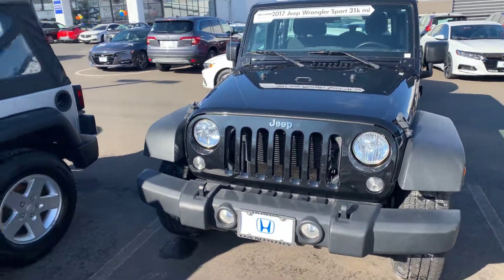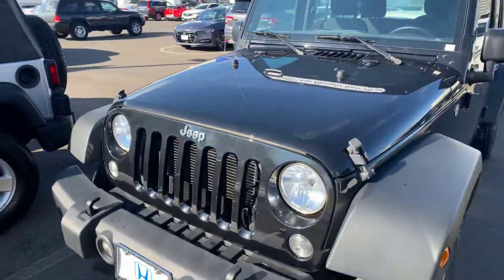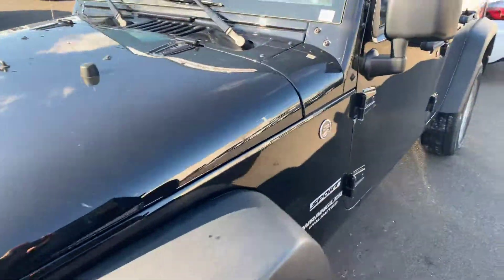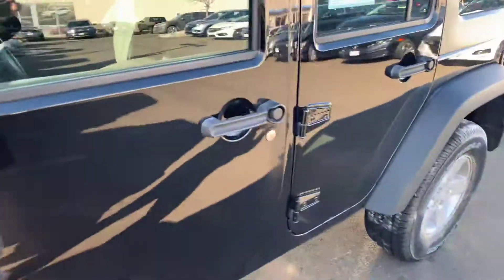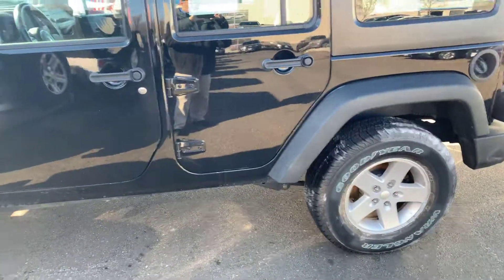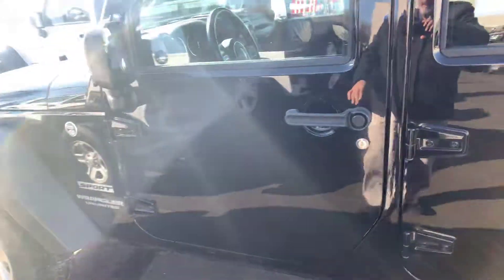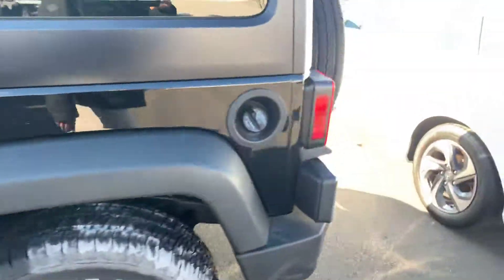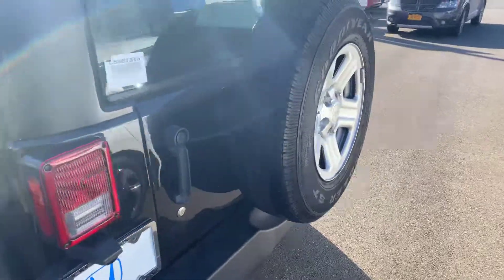2017 jeep wrangler sport/Angelo/Honda Of Danbury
Here is a video of your car I hope you enjoy it!